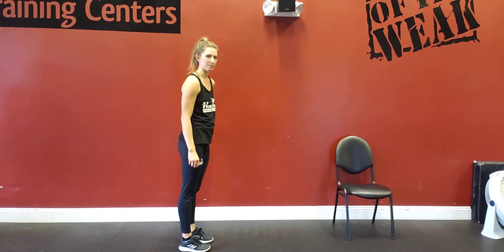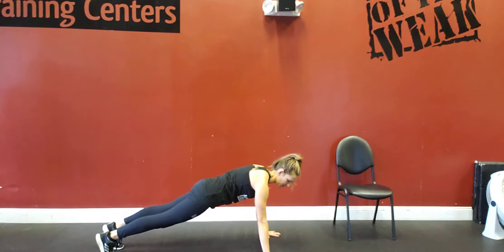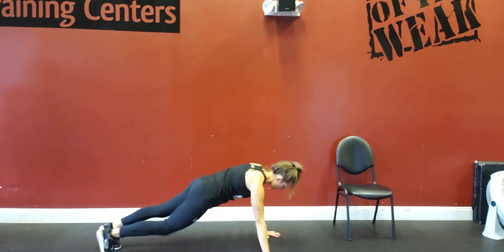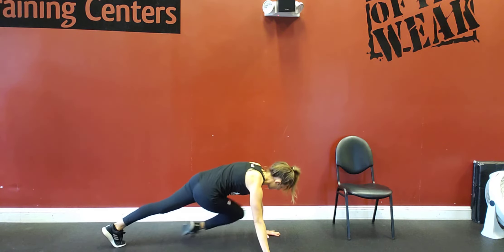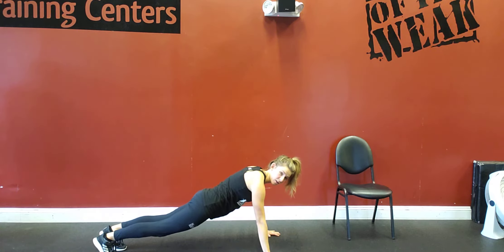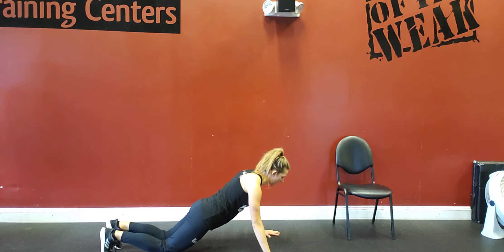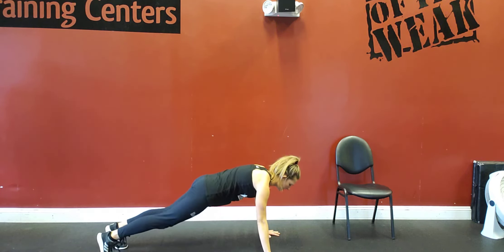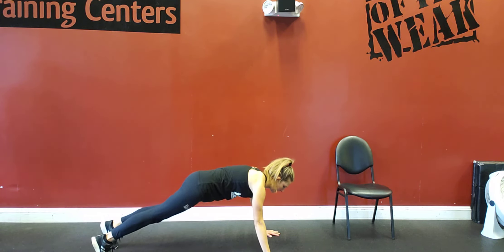Pushup with mountain climber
How to perform the Pushup with mountain climber exercise correctly.--

Bill Yeager is a leading MINDSET success coach, online personal trainer, inspirational author & writer and fire-walker. He’s helped over 500,000 people worldwide become inspired.

Pushup with mountain climber are a great body weight exercise!Learn how to do the Pushup with mountain climber today.